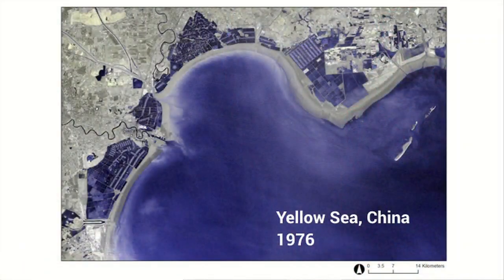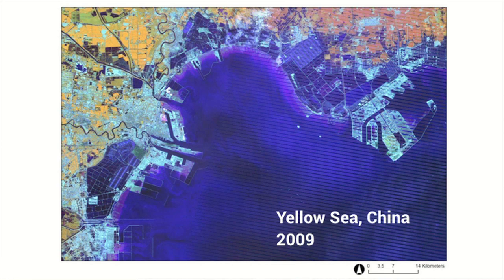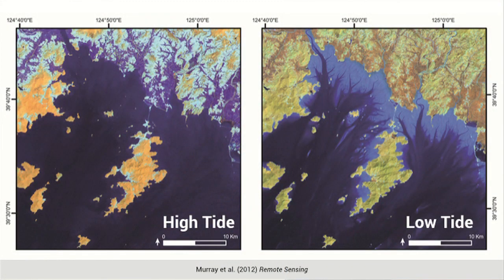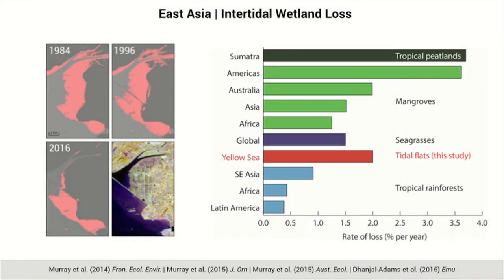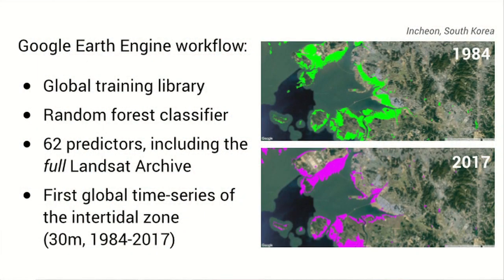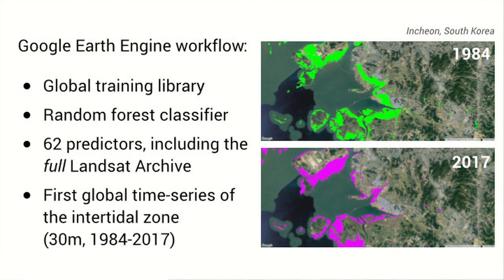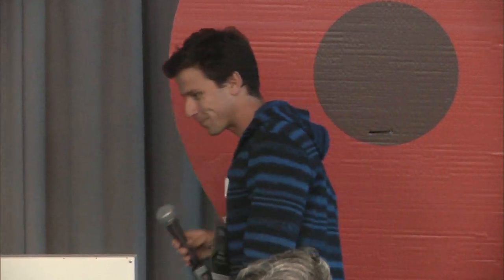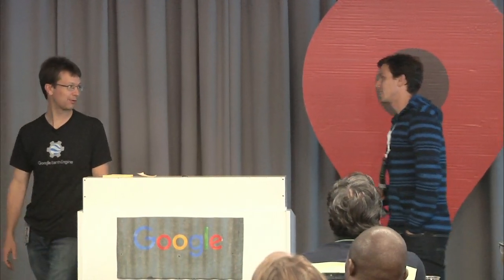Earth Engine User Summit 2017: Nick Murray, UNSW, UQ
Mud, glorious mud!
Mapping the world’s intertidal ecosystems